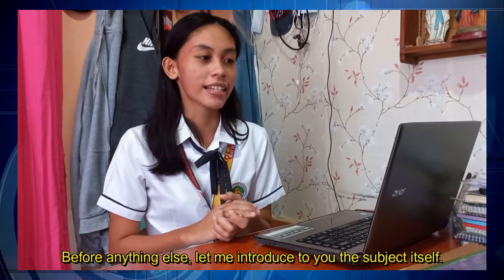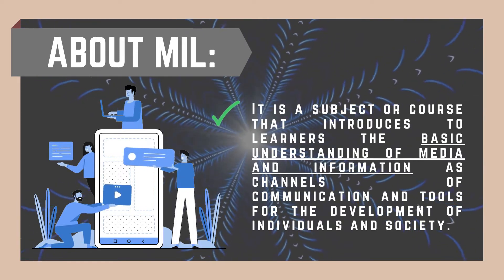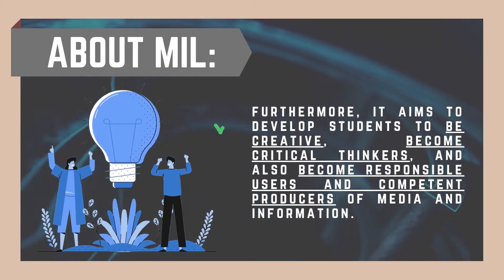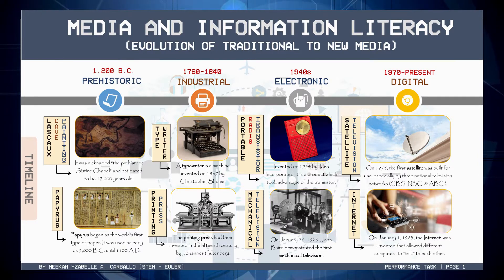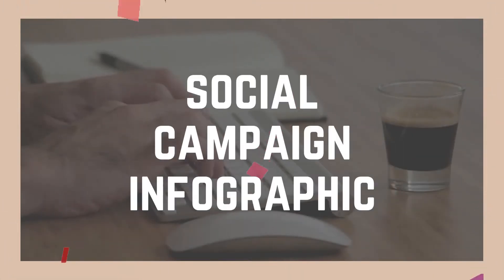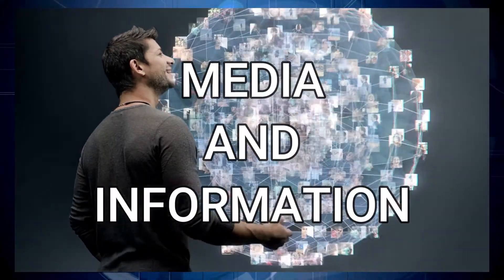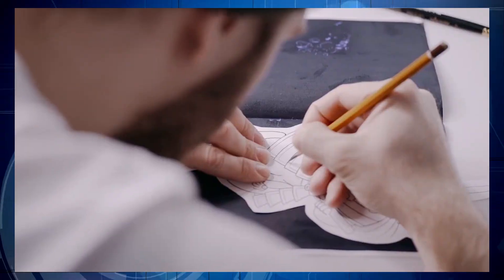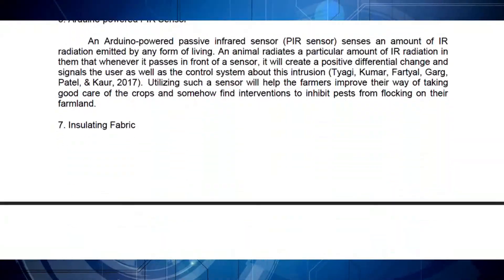My Electronic Portfolio | Media and Information Literacy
Created by
Meekah Yzabelle A. Carballo (12 STEM - Euler)

Tools used
Filmora X
Canva
Samsung A32

Acknowledgment
Maria Kezia Guinevere A. Carballo

Media and Information Literacy
Senior High School
MSU General Santos City